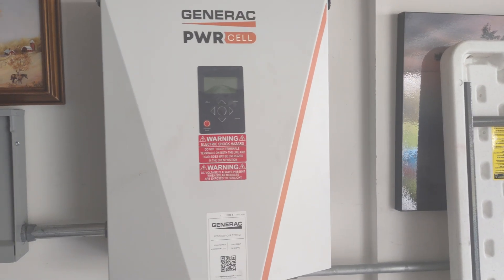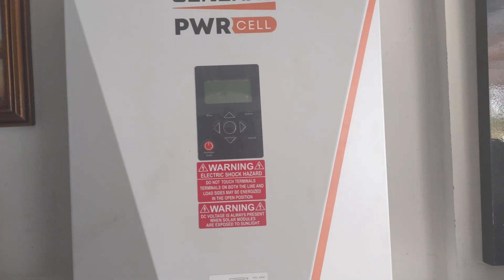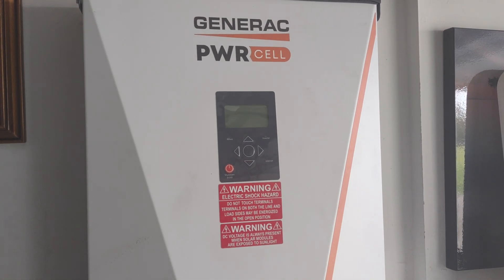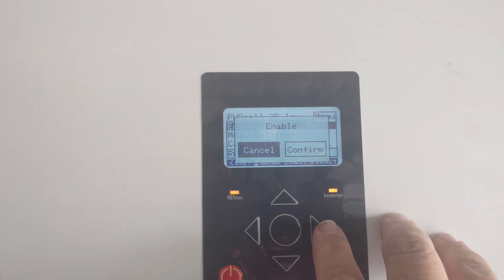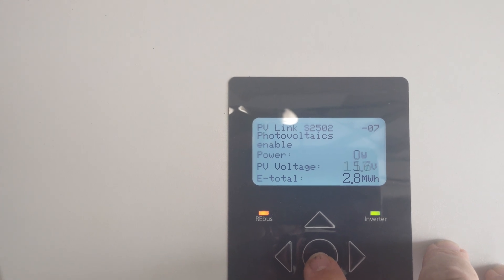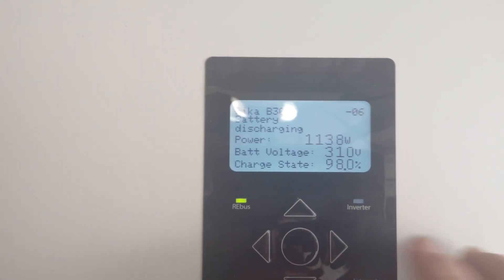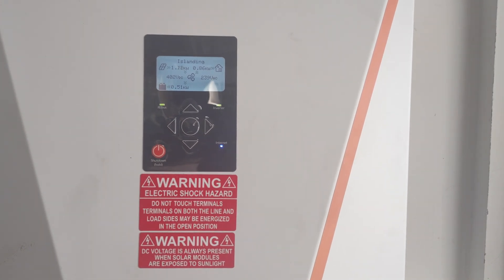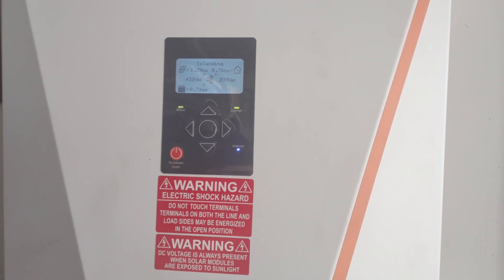review of how to dark start or Black start a generac power cell inverter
how to black start / dark start a generac inverter power cell when the power is out